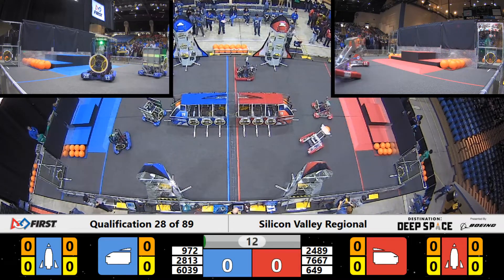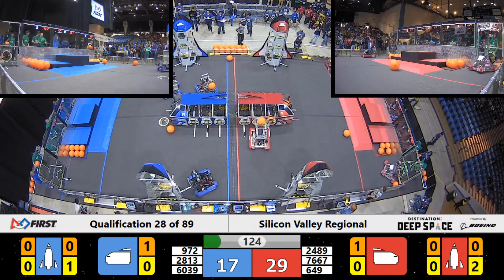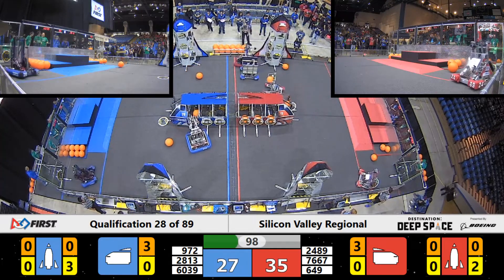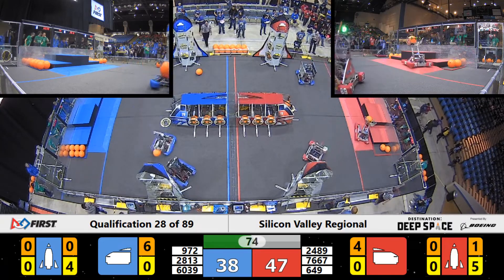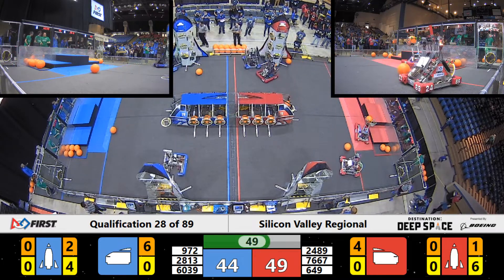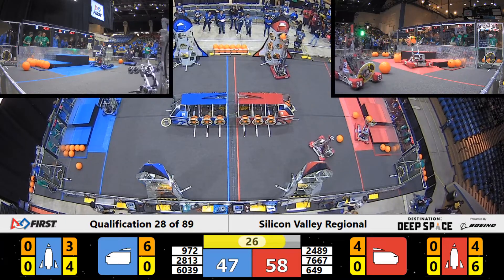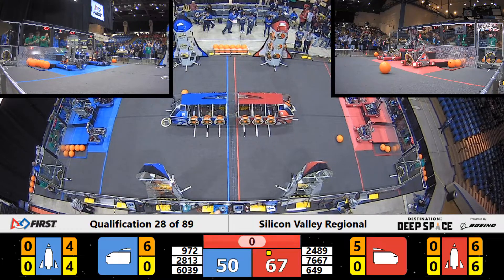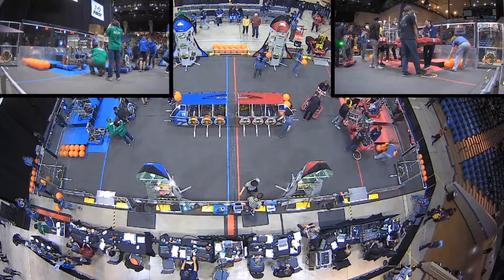Qualification 28 - 2019 Silicon Valley Regional